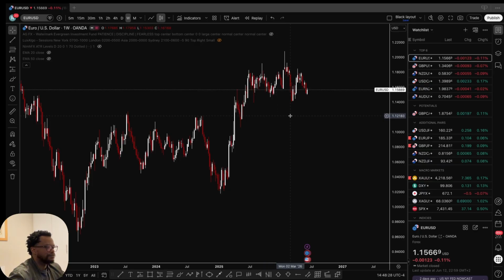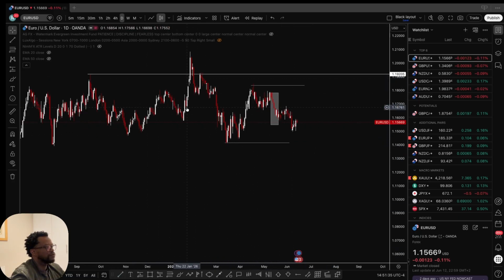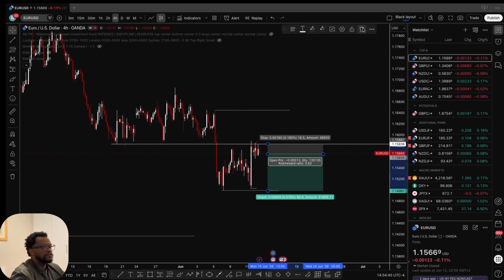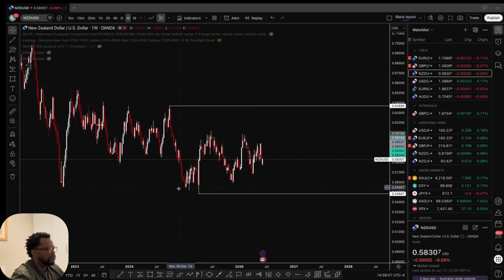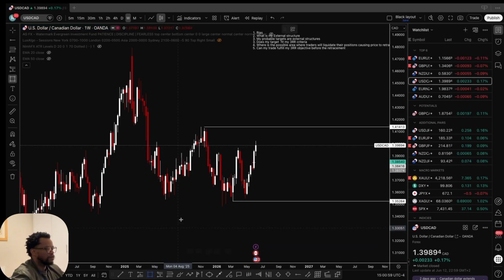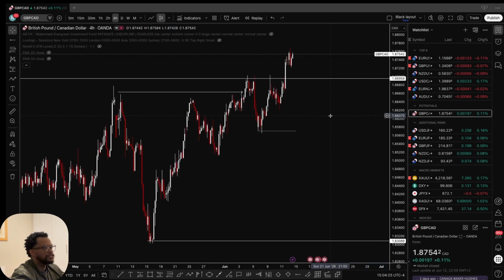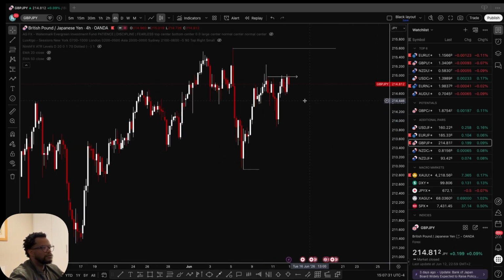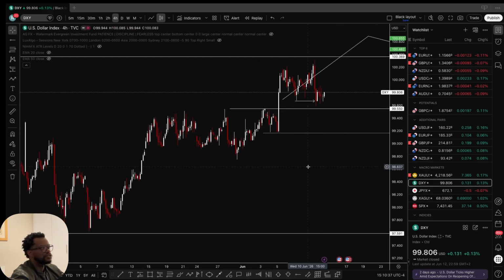📈 Sunday Watchlist | Forex Market Outlook for the Week Ahead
In this week's Sunday Watchlist, we break down the key forex pairs and gold setups I'm monitoring for the week ahead. Using 4-hour market structure, liquidity, and higher-timeframe analysis, we'll identify the areas where institutional order flow could create the best trading opportunities.